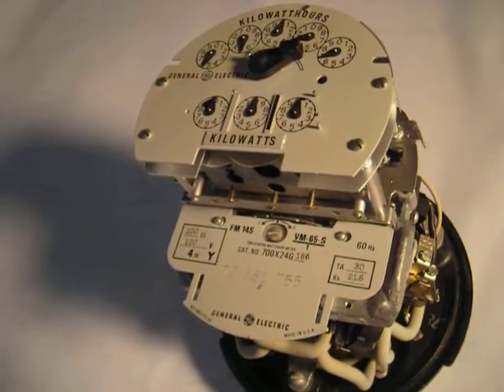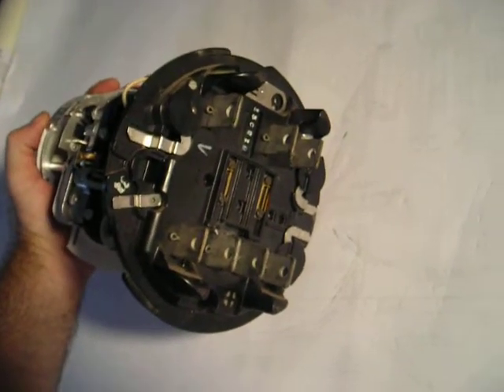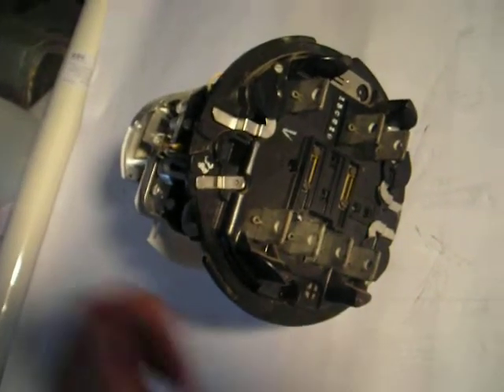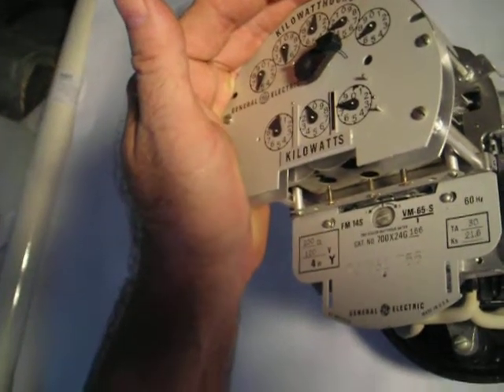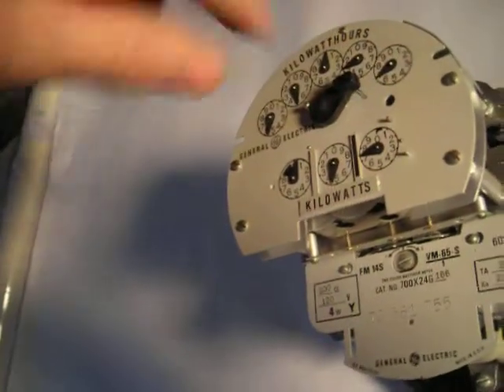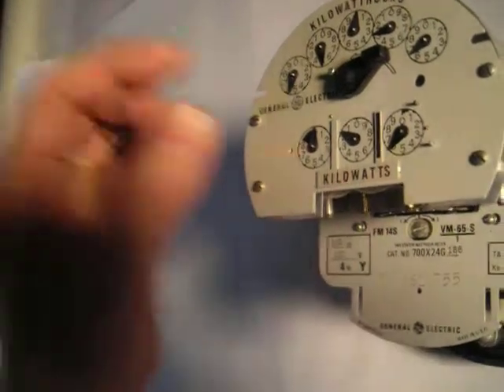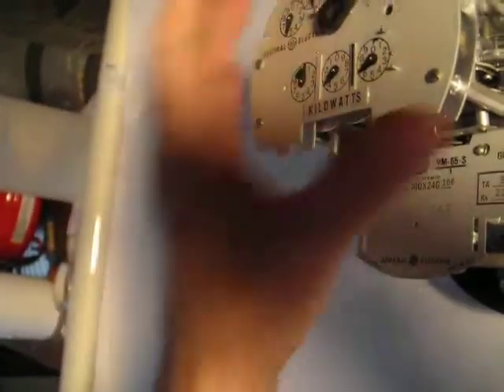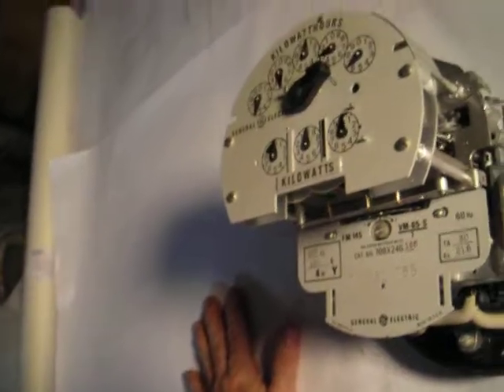Watthour meters (10) Three Phase GE model VM-65-S Form 14S for 200 amp demand kwh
7 jaw Three Phase General Electric Watthour demand meter.  GE model VM-65-S Form 14S for 200 amp  service . demand type with 30 minute interval. Does not use external current transformers; has internal current shunts. Two stator meter; probably 1970's vintage.